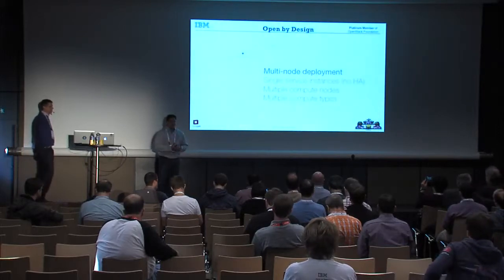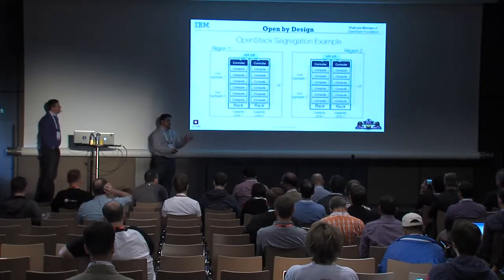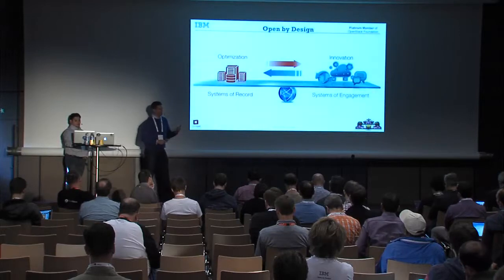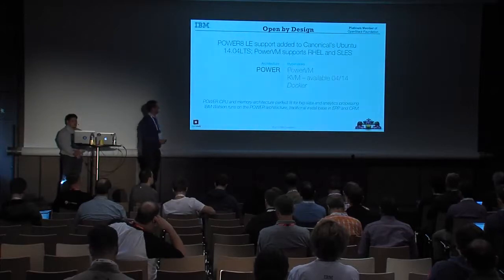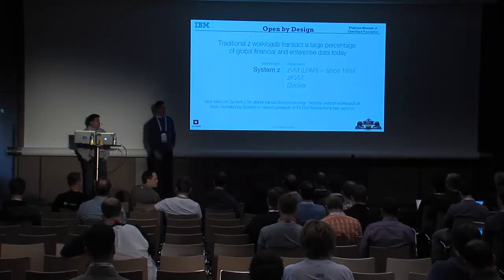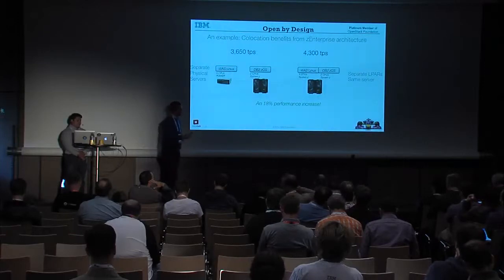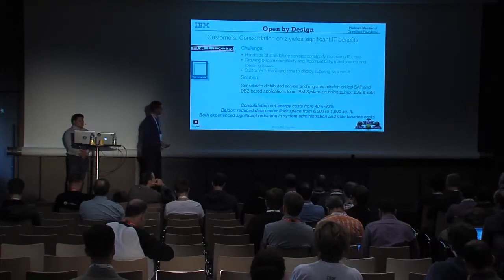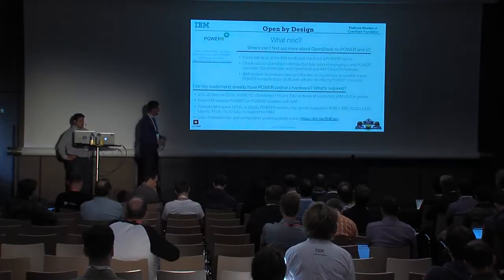Beyond 86: Managing Multi-platform Environments with OpenStack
In this talk we will look at real-world scenarios deploying and managing workloads in a multi-platform environment of compute architectures including IBM System z (traditional mainframe), POWER, and Intel architectures.